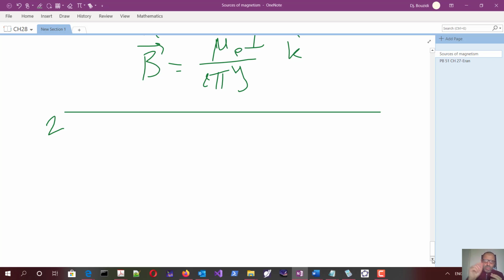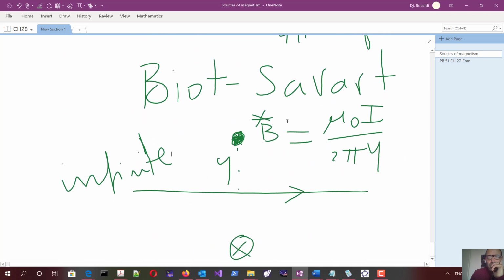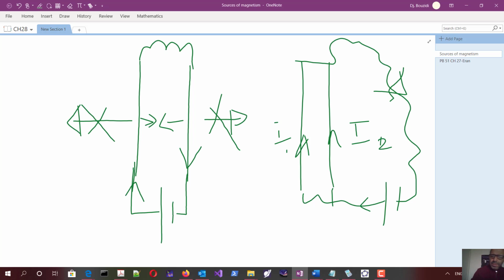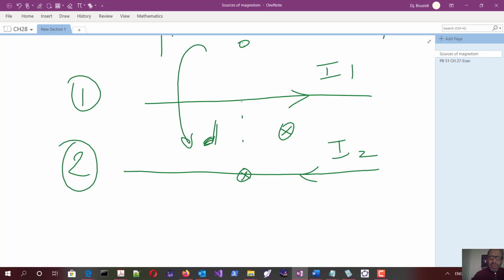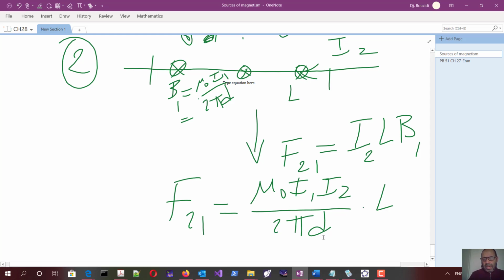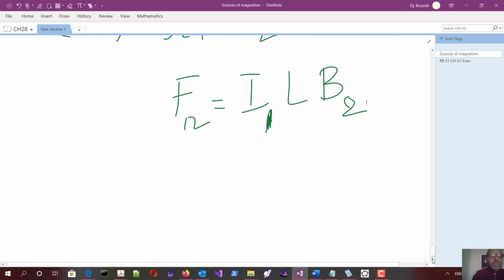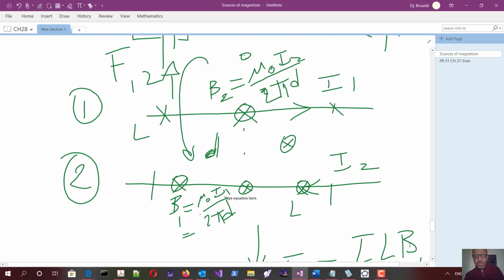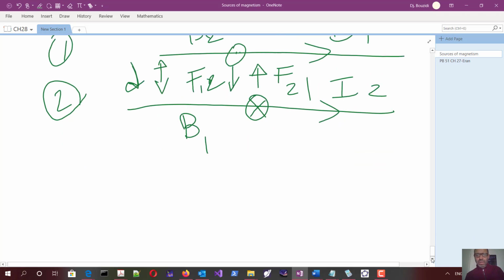Source Of Magnetism: Magnetic Force between two wires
We continue the discussion of the sources of magnetism chapter and talk about the force one wire exerts on a second. Both wires carry currents both in the same and in opposite directions.